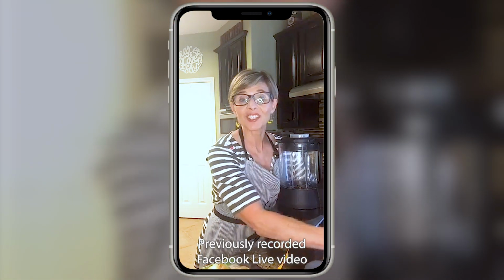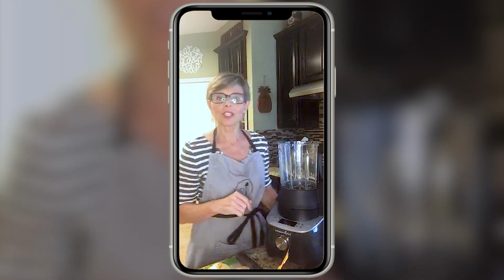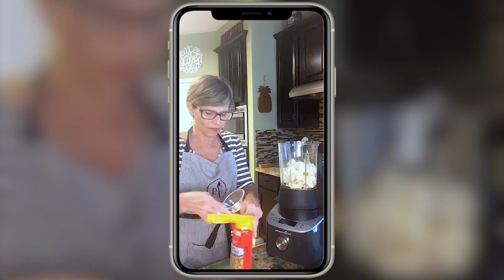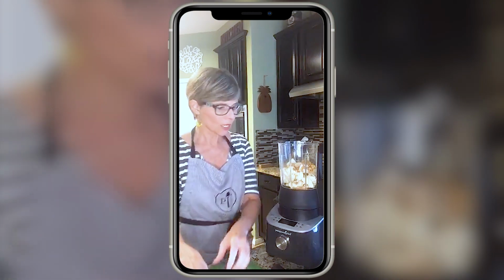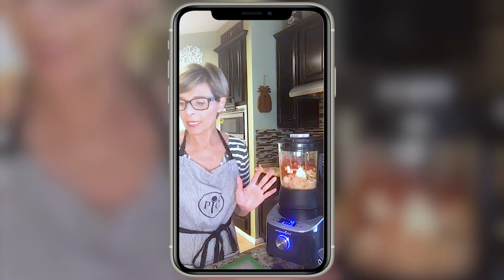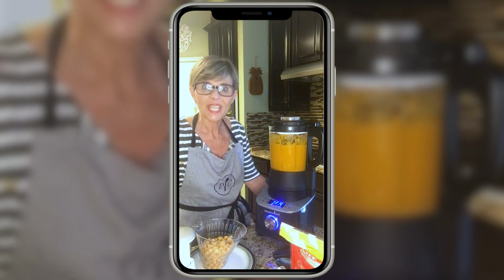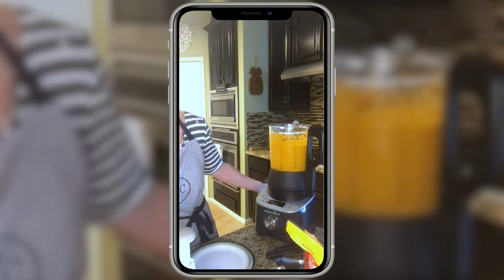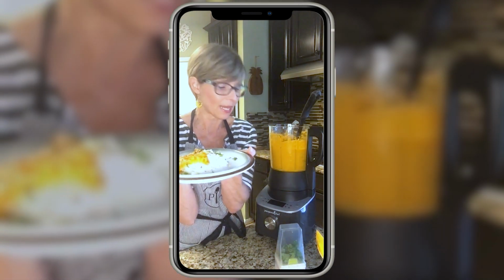Cauliflower Curry in the Deluxe Cooking Blender - Easy Weeknight Meals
I made this delicious and healthy soup in my Deluxe Cooking Blender.  It needed a little more heat for my liking and a lot more salt.  I love the fact that I cooked it in my blender... another quick and easy weeknight meal!